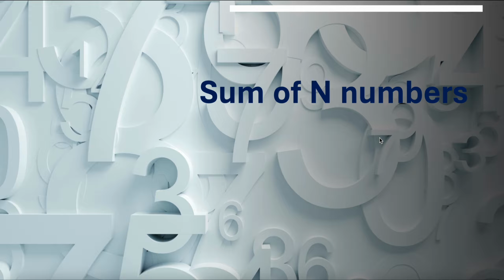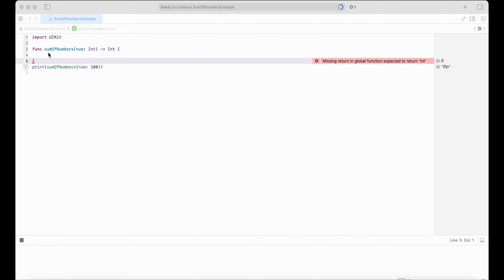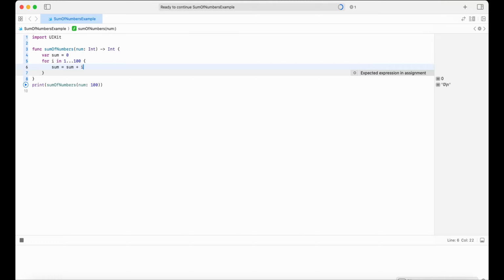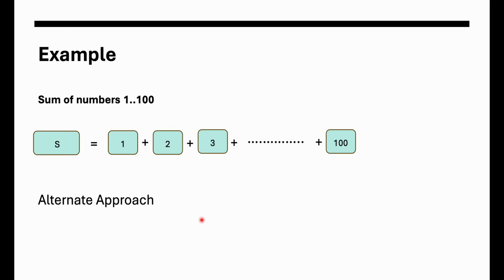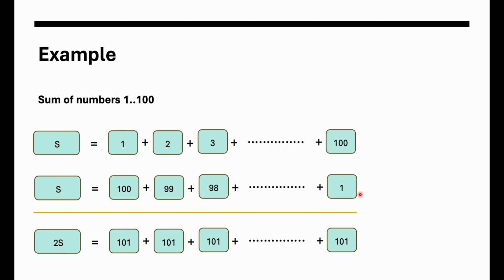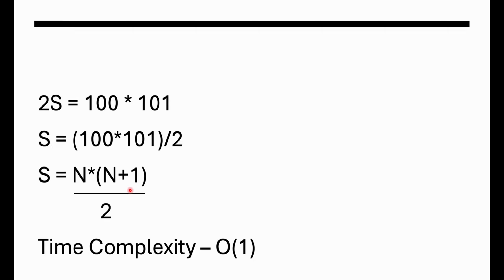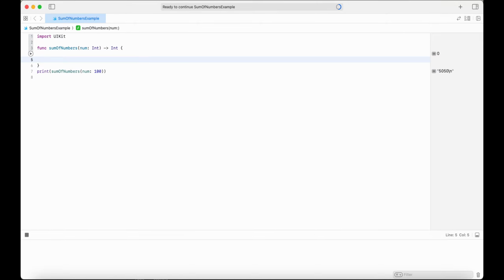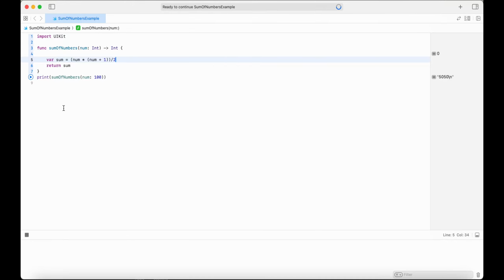Sum of First N Numbers in Swift | Brute Force vs Optimized | DSA Basics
In this video, we solve a classic DSA problem — finding the sum of the first N natural numbers, implemented using Swift.
We start with a brute force approach in Swift, where we loop from 1 to N and calculate the sum, and then move to an optimized mathematical solution that works in O(1) time complexity.
🔹 What you’ll learn:
How to find the sum of first N numbers using Swift
Brute force vs optimized approach in Swift
Time complexity: O(N) vs O(1)
Writing efficient Swift code for DSA & interviews
This video is helpful for:
Swift beginners
iOS developers preparing for interviews
DSA & problem-solving learners
🚀 iOS & Swift Career Support
I also provide:
iOS training
Swift interview preparation
Resume reviews
Mock interviews
Freelancing guidance